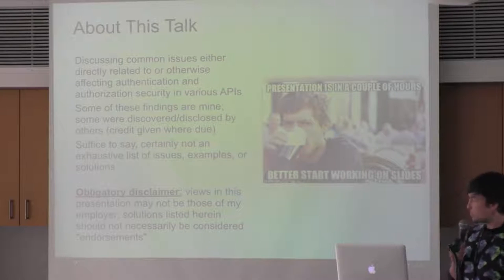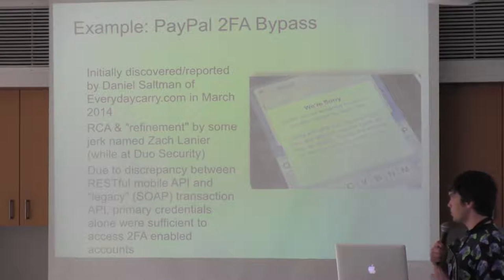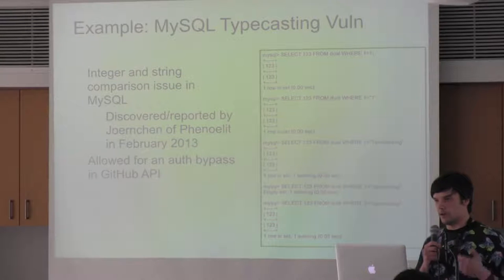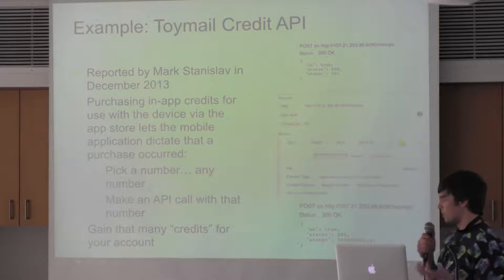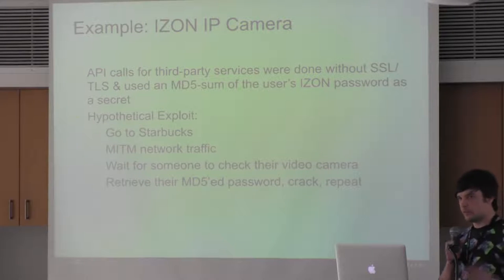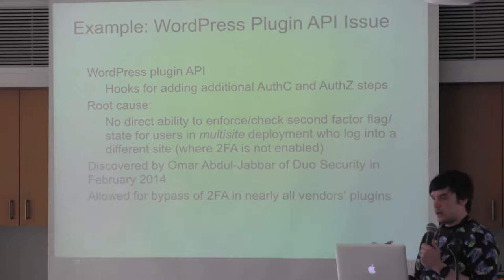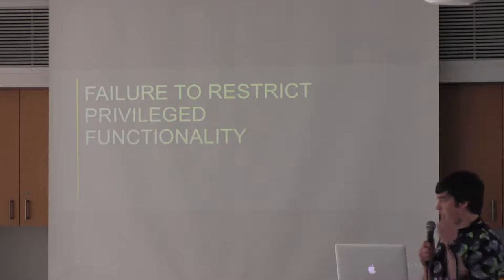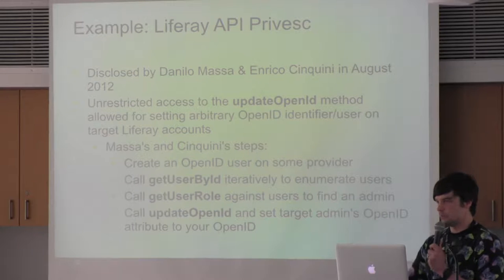API = Authentication’s Poorly Implemented - Zach Lanier - OWASP AppSec California 2015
Title

API = Authentication’s Poorly Implemented

Abstract

Who doesn’t love a robust, easy-to-use, well-documented API? The ability to plug right into an application, a service, an infrastructure, especially in a secure way, is a marvelous feeling. But, what about those mild (and not so mild) oversights? Implementation flaws? Security bugs? Legacy APIs being “integrated” with new, flashy RESTful APIs?

In this talk, we’ll highlight some real-world examples of web-related API security problems, notably surrounding authentication and authorization issues in targets ranging from a big online payment shop to an embedded device’s backend infrastructure (and a slew of things in between).

Bio

Zach Lanier is a Senior Research Scientist with Accuvant Labs, specializing in various bits of network, mobile, and application security. Prior to joining Accuvant, Zach most recently served as a Senior Security Researcher with Duo Security. He has spoken at a variety of security conferences, such as Black Hat, CanSecWest, INFILTRATE, ShmooCon, and SecTor, and is a co-author of the “Android Hackers’ Handbook” (Wiley, April 2014).